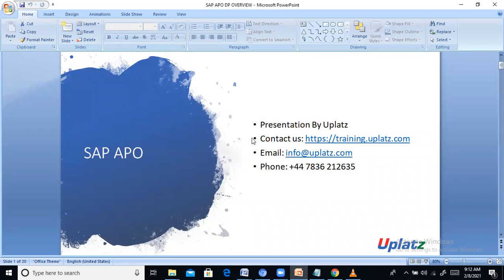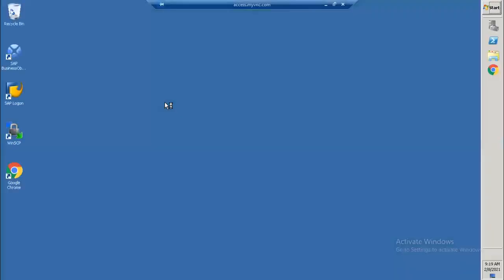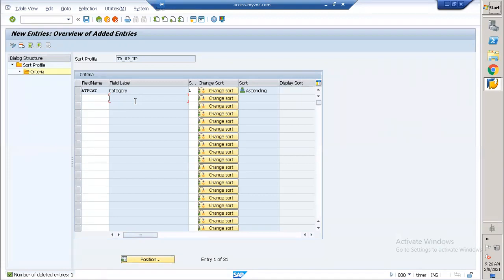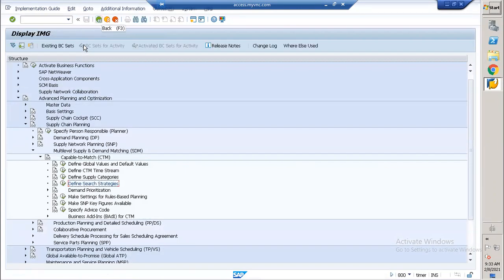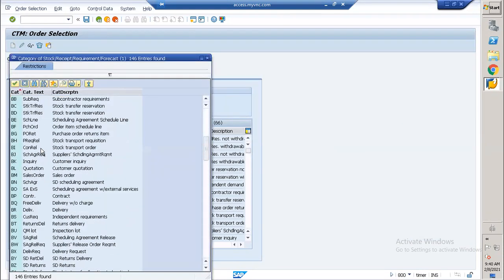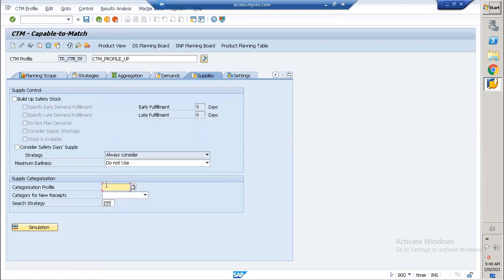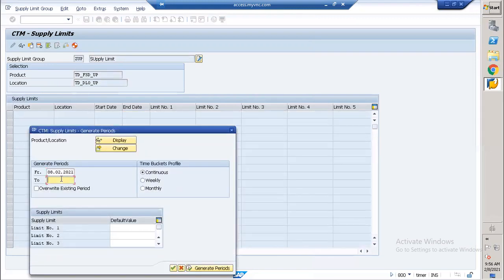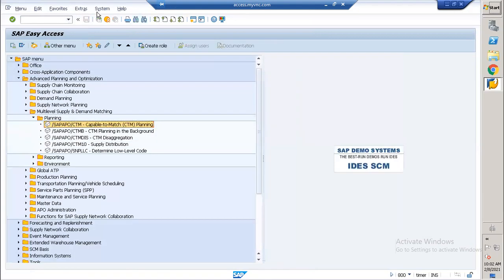L 20 CTM APO